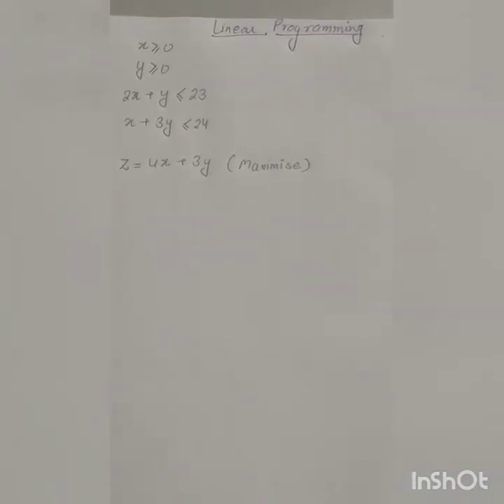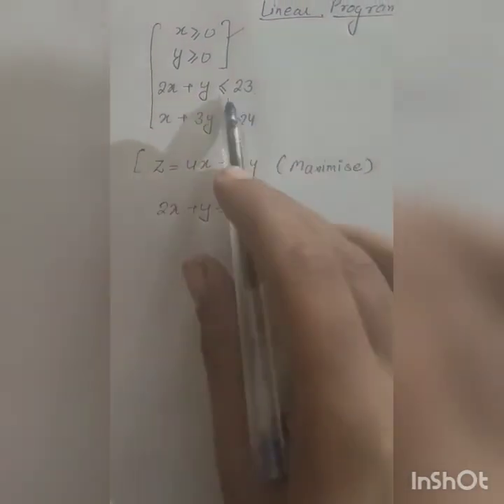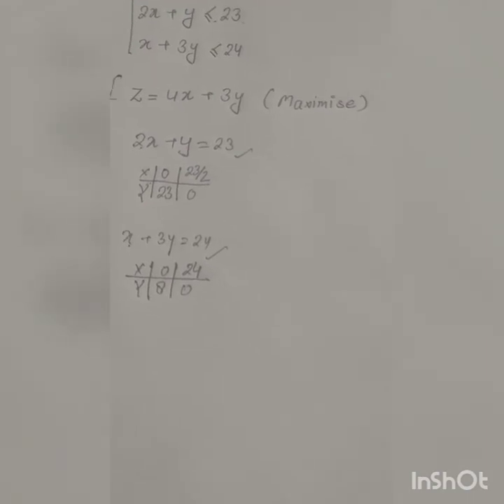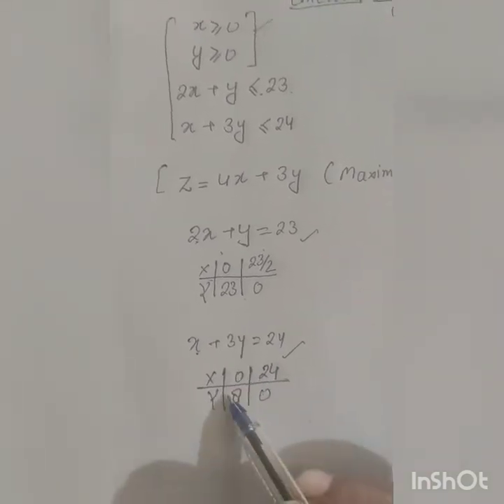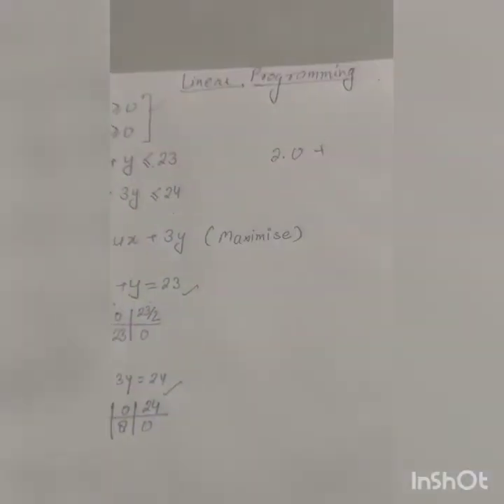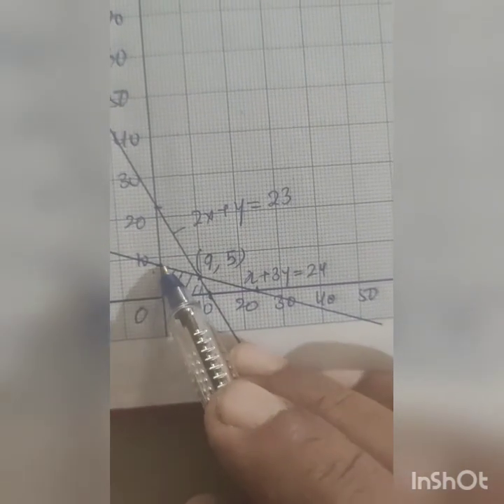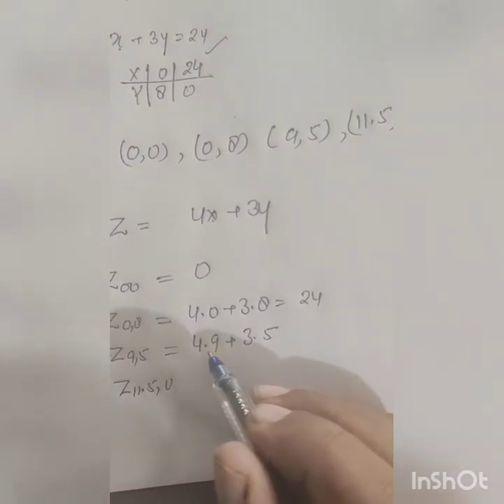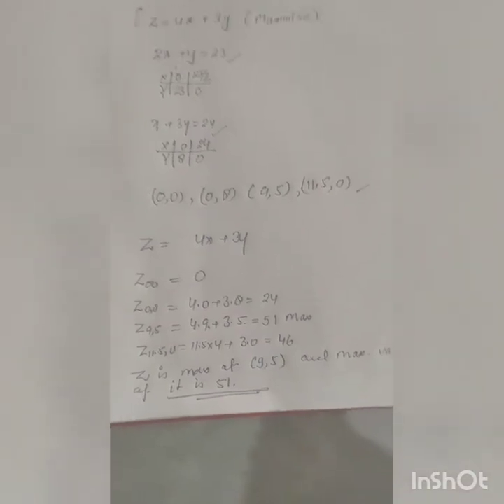linear programming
A problem of Linear Programming